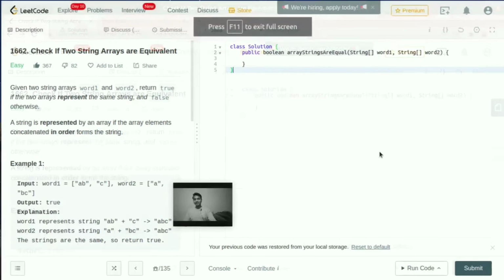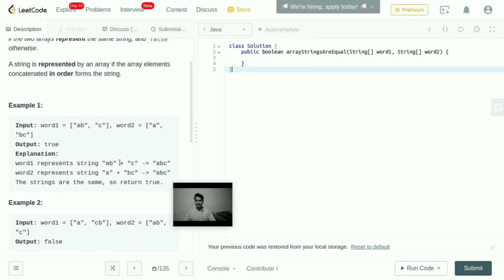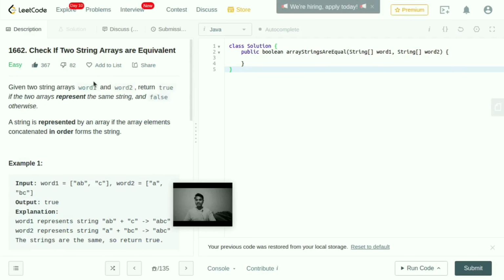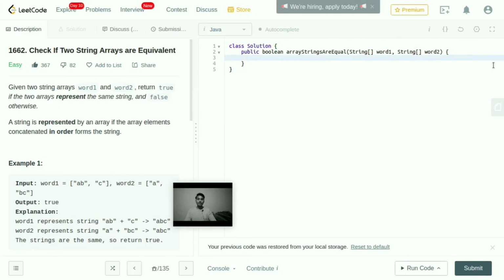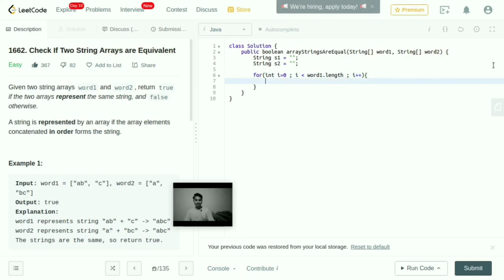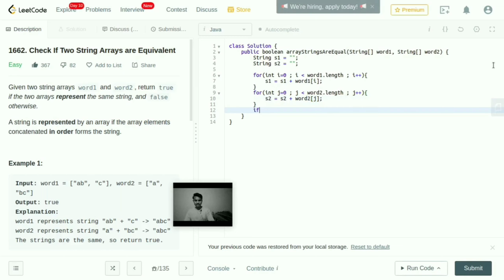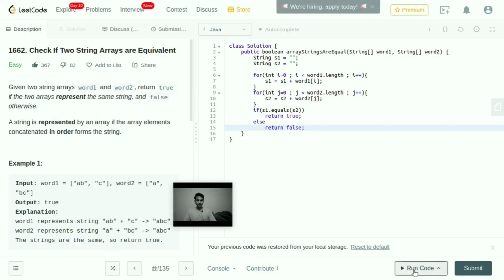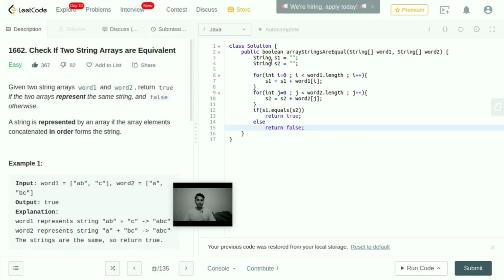LeetCode 1662.Check If two String Arrays are Equivalent